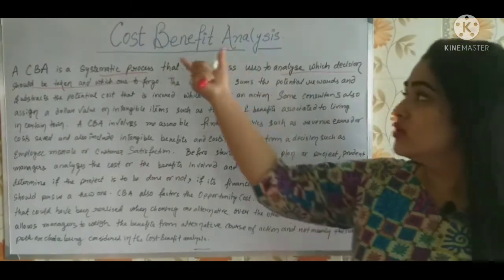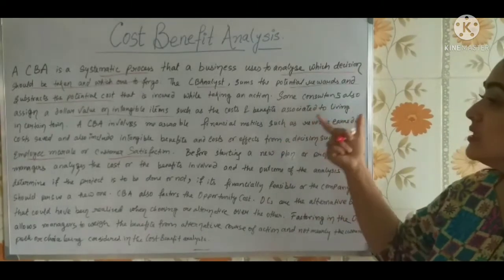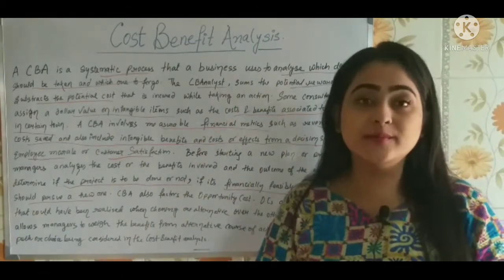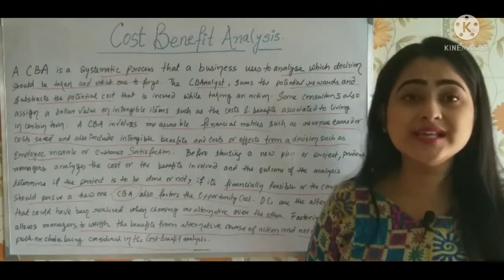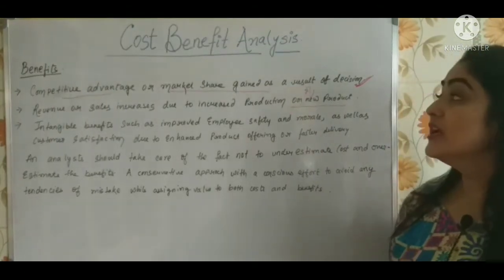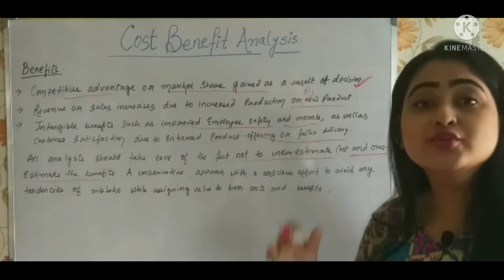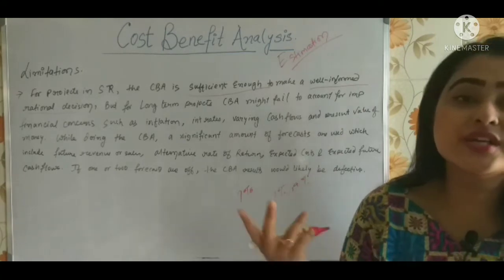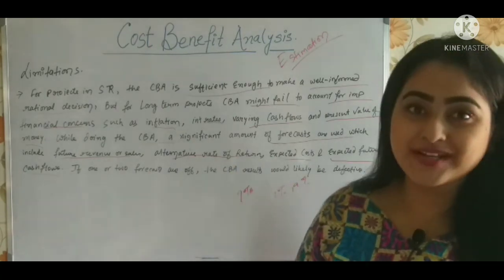Cost Benefit Analysis explained in easy words// Analysis// pattern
This video contains a detailed description on cost and benefit analysis, Merits and Demerits.